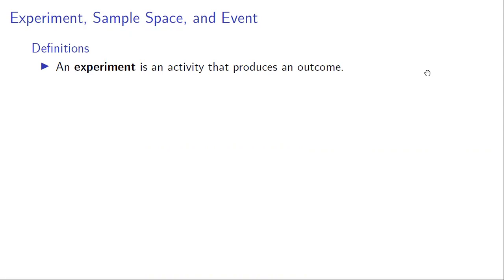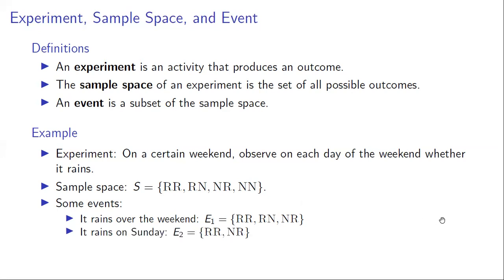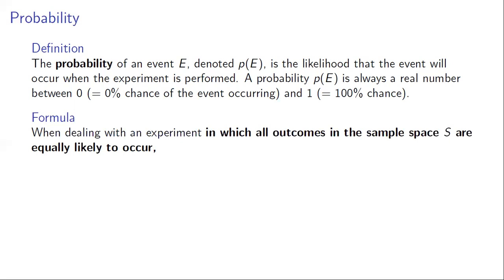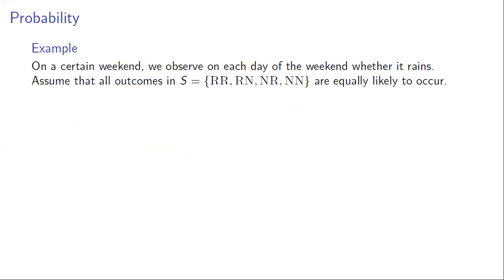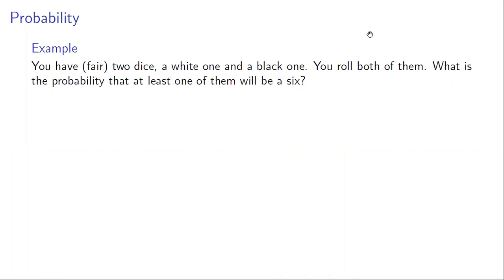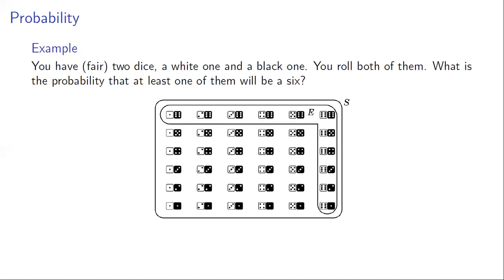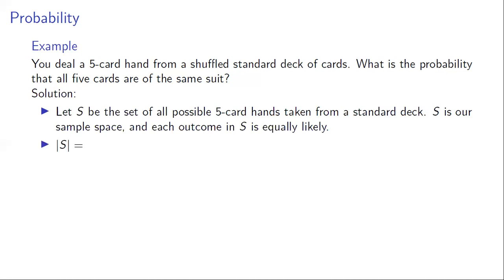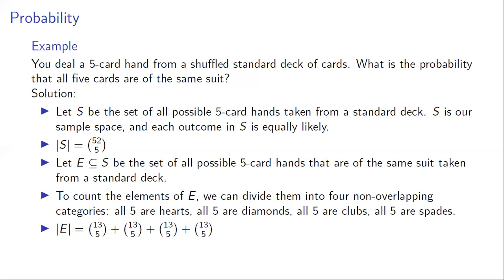5.1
Sample spaces, events, and probability